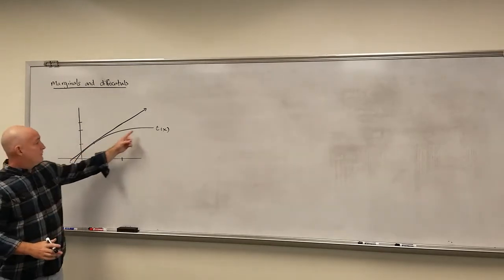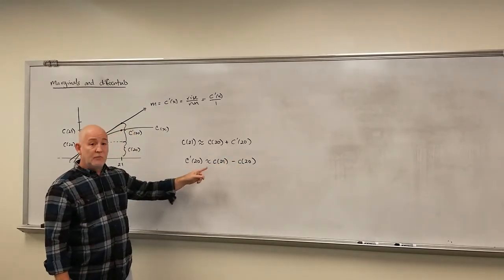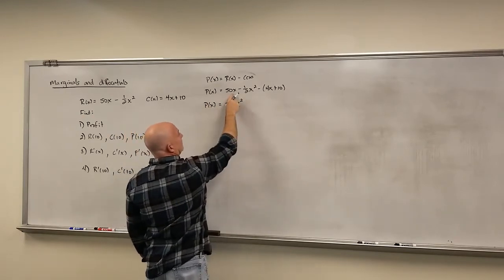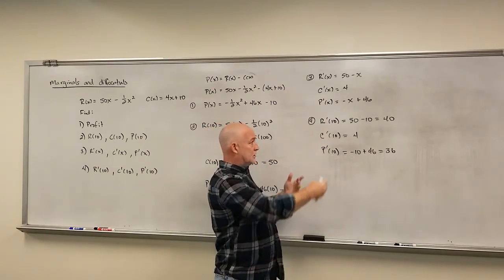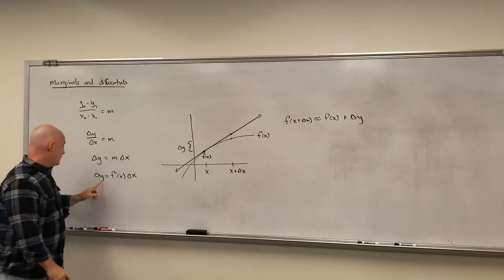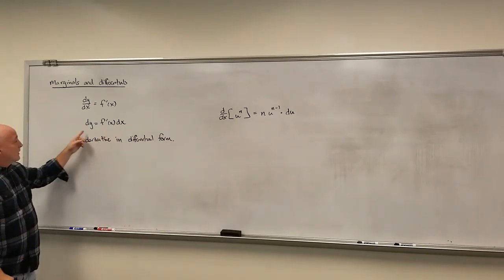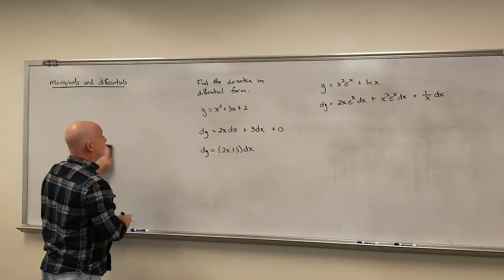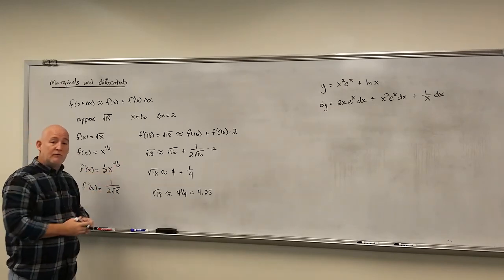Marginials and Differentials